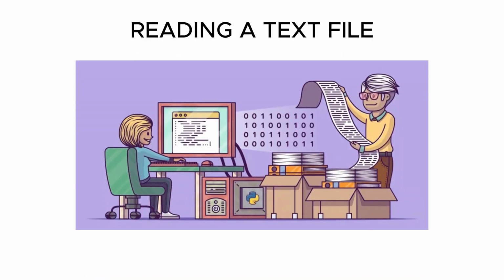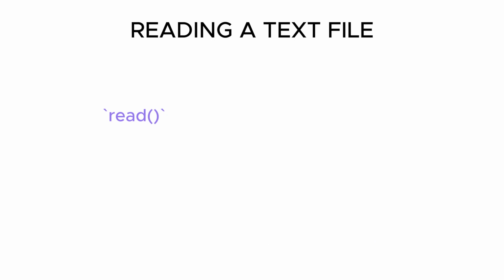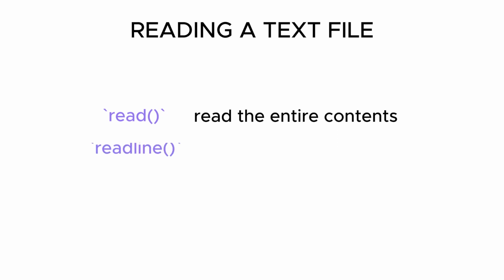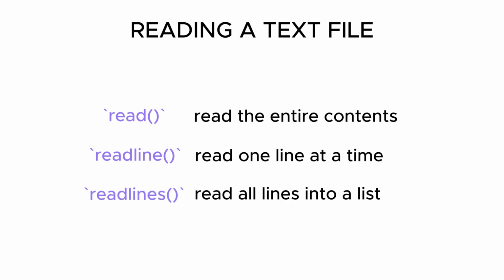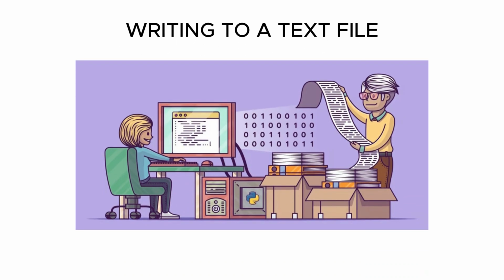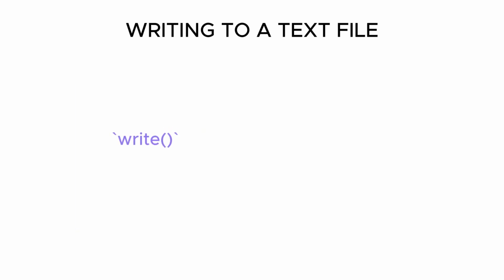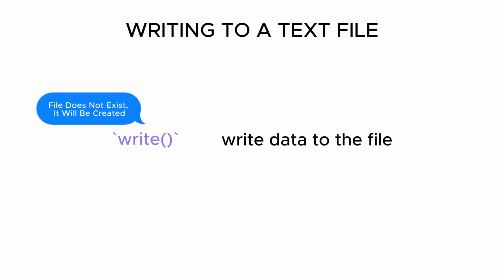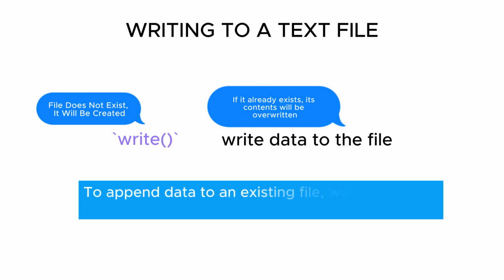Read/Write text file | Python Basics | Python Beginners 🧑‍💻🐍